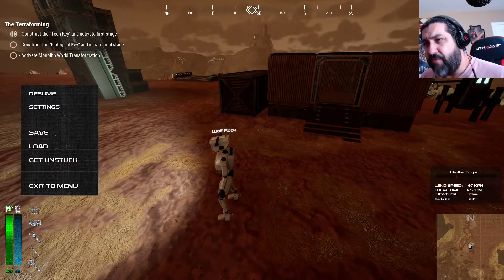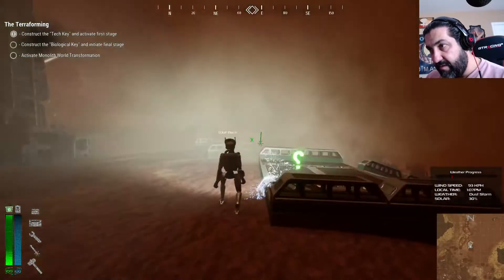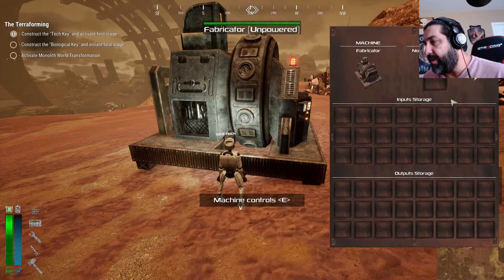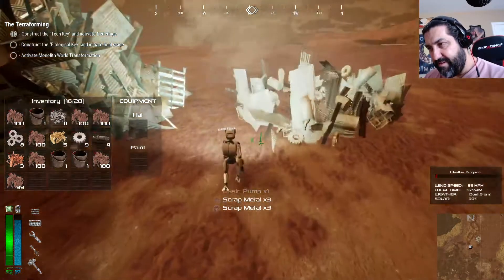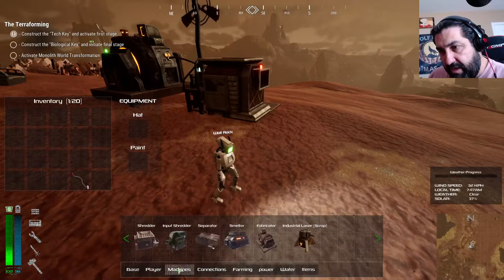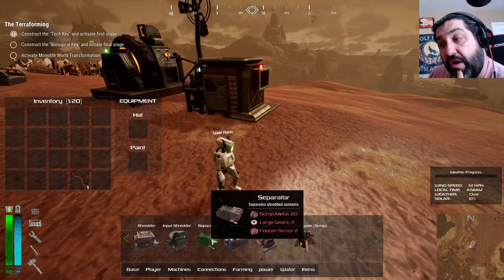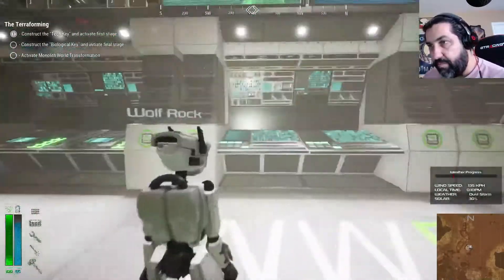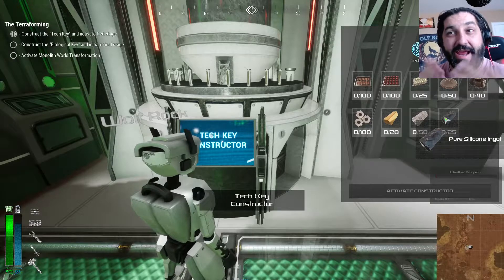JunkPunk - First Look E02